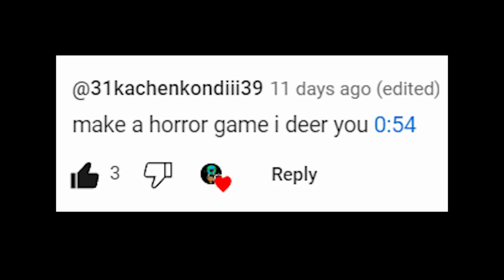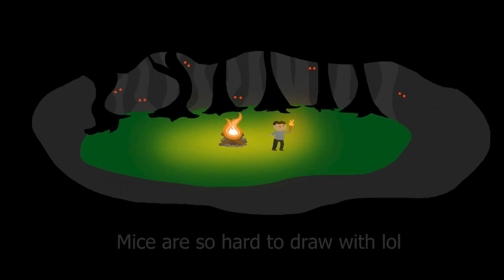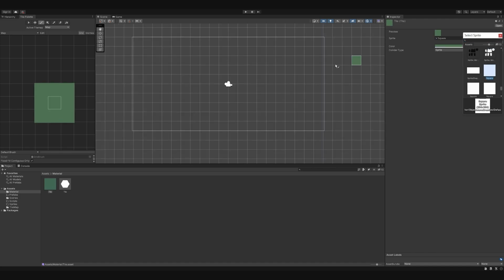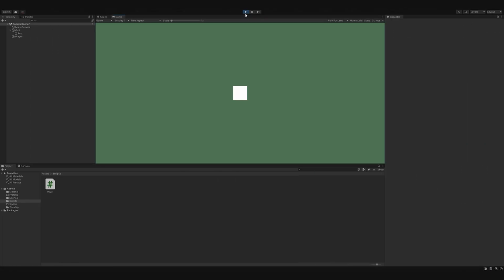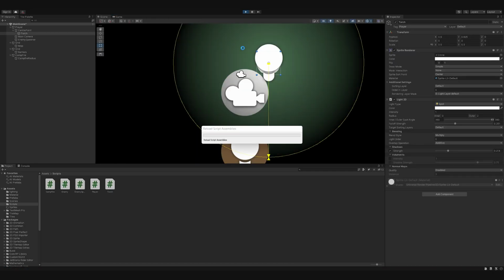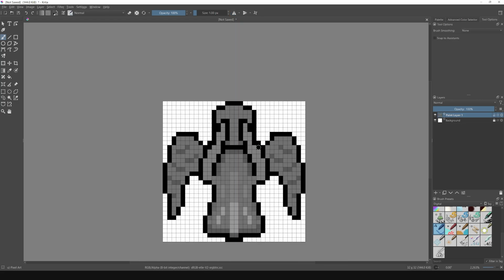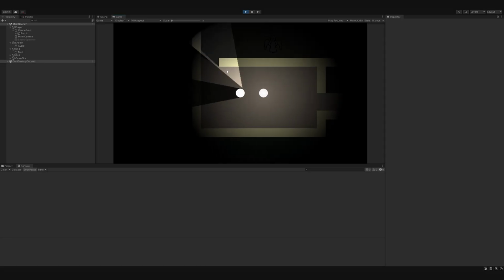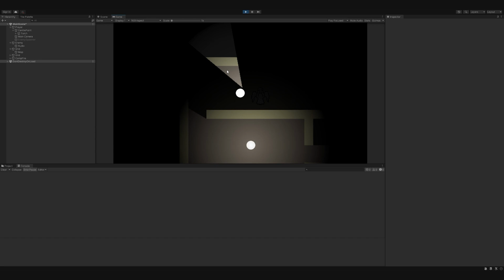A Noob Programs A HORROR Game...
A Noob Programs A HORROR Game... I'm still fairly new to this programing stuff so my art, game design, music and some other things aren't very good. I'm also not a big fan of HORROR so yeah, a bit out of my comfort zone.

Also the link to the game will be here when I get around to it, if I do :)